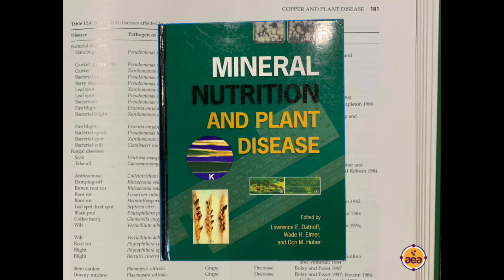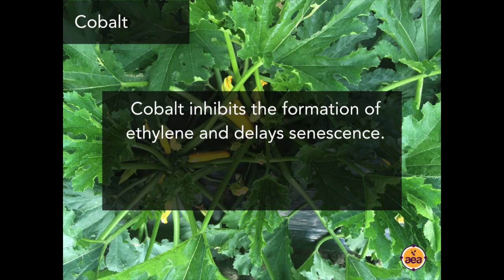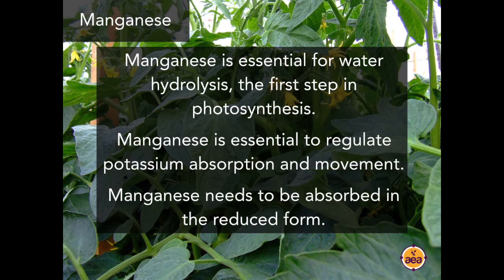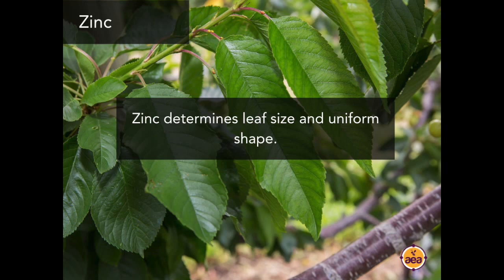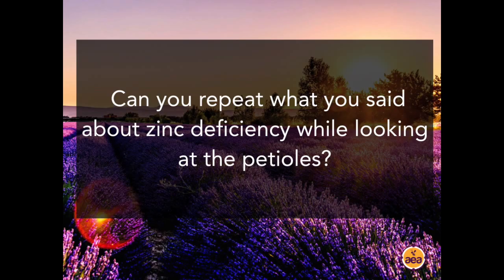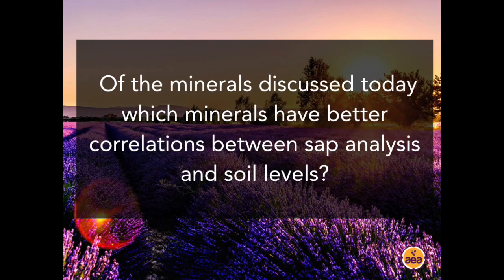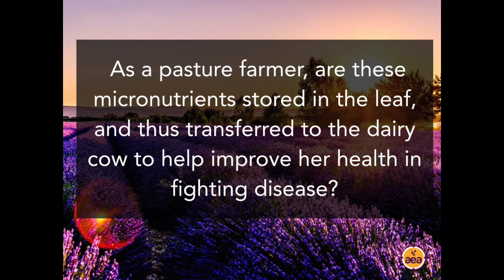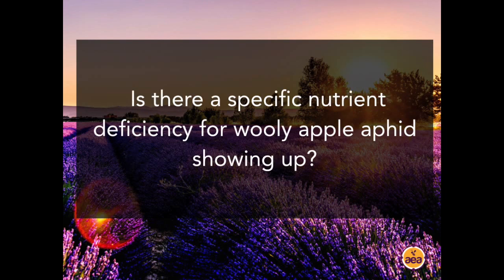The Role of Micronutrients in Crop Health and Disease Resistance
Micronutrients are critical components of plant development. In this webinar, AEA founder John Kempf provides an in-depth look at the most important seven micronutrients for disease resistance and high-yield production. For each one, John discusses their functions within the plant, as well as the disease and insect prevention benefits each can provide with the correct management. John also talks about micronutrient mobility within the plant and the different methods of chelation.